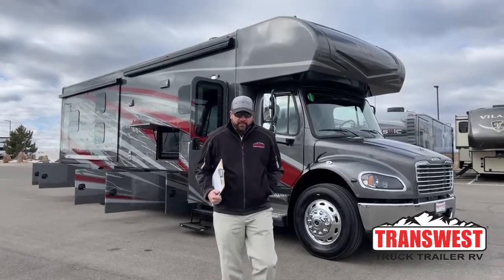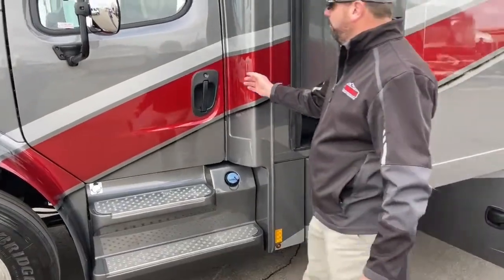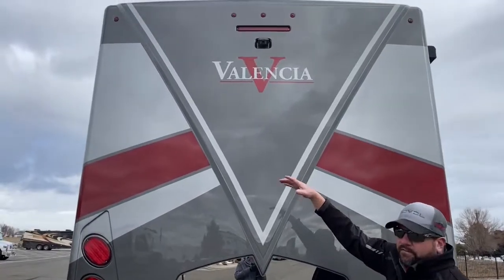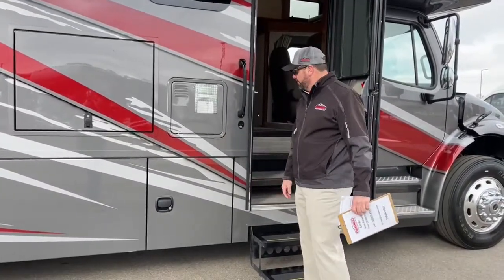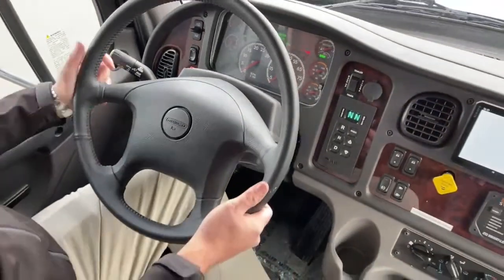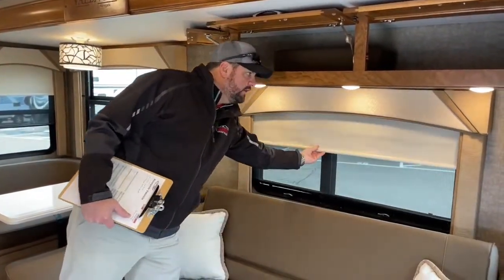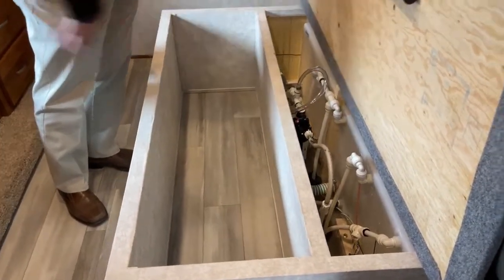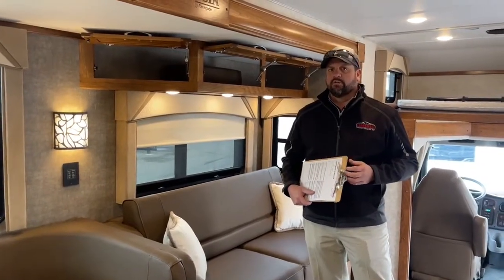2022 Renegade Valencia 38BB Bunk Bed Model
GrantRussell is walking around a 2022 Renegade Valencia 38BB - 5N210707 Live at Transwest Truck Trailer RV